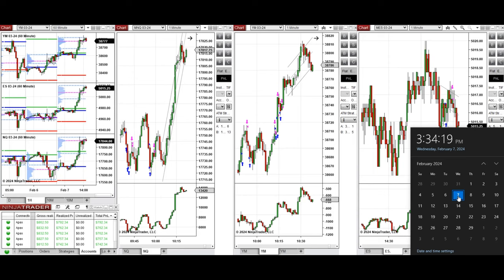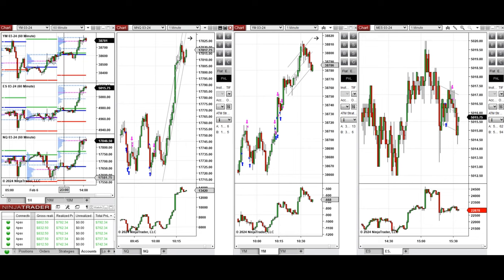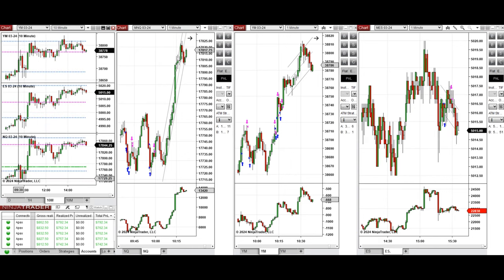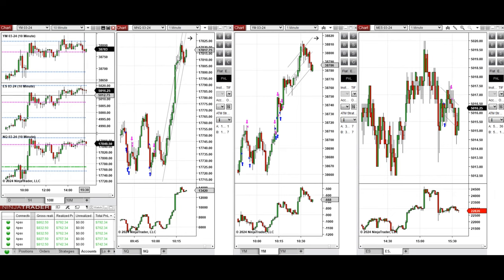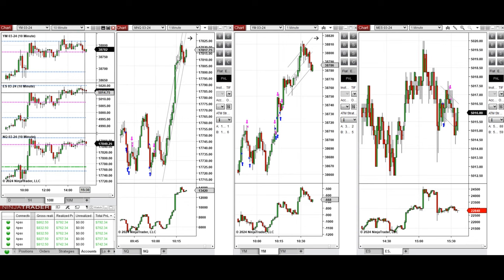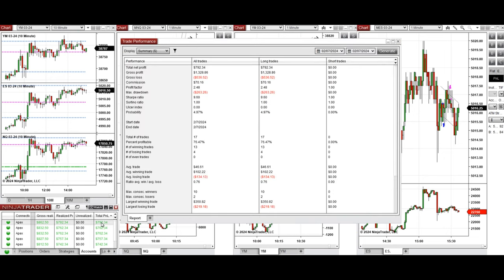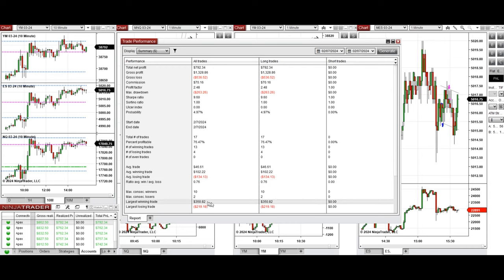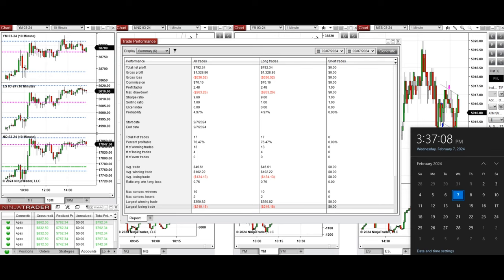Price Action Algo Trading Journal: Nasdaq, Dow Jones, and S&P500 Futures - 7 February 2024